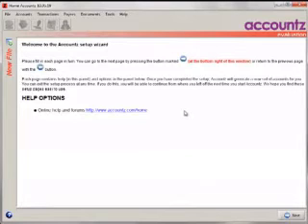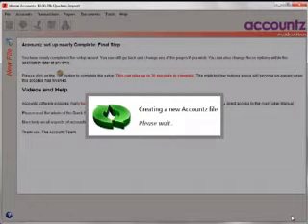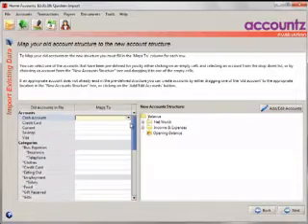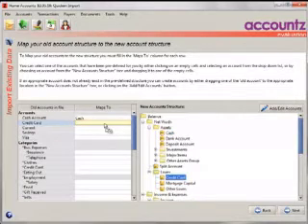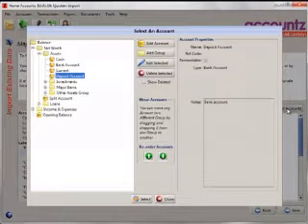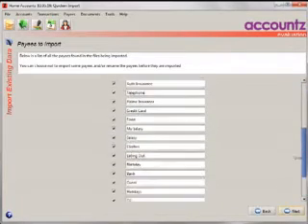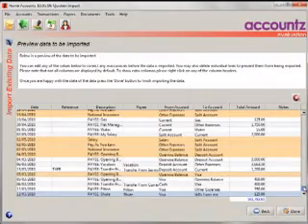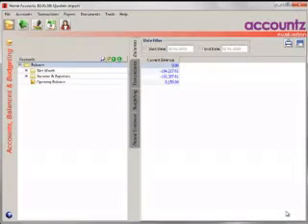How To Import From Quicken To Home Accountz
- a short video on how to import data from Quicken in to Home Accountz